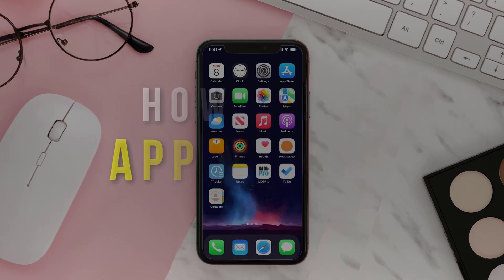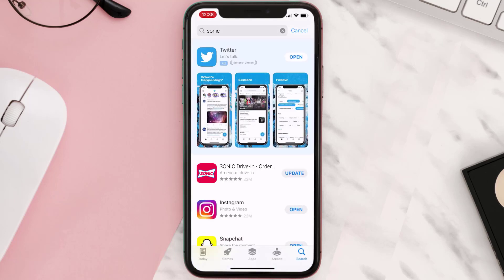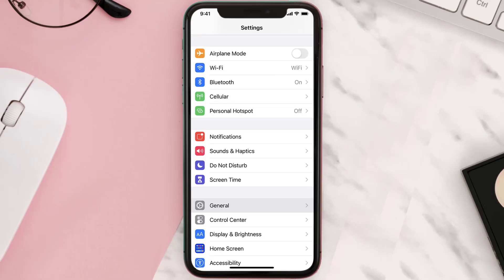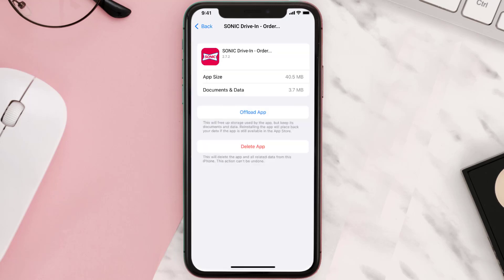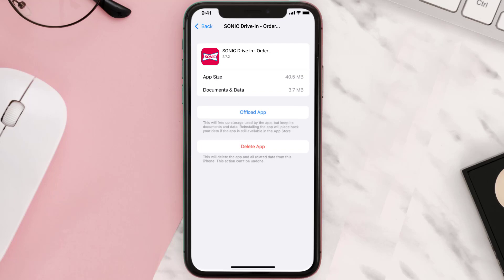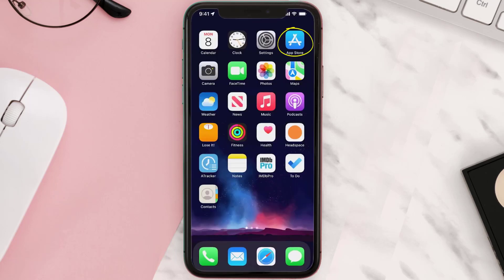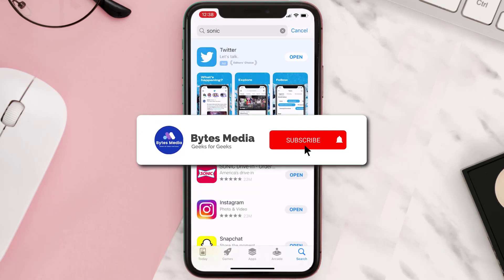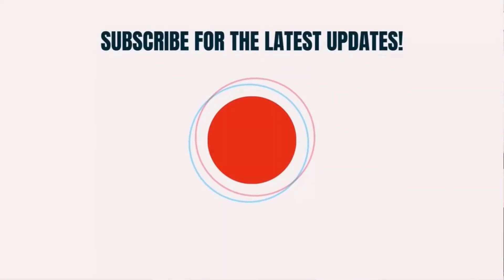Sonic App Not Working: How to Fix Sonic App Not Working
In this video, I'll show you How to Fix Sonic App Not Working. This is the easiest and fastest way to Fix Sonic App Not Working. Make sure you watch until the end of this video to find out How to Fix Sonic App Not Working on Android and iPhone. These methods work on Android as well as iOS 11, iOS 12, iOS 13 and iOS 15. Hope you enjoy!

Video Parts:
00:00 Intro: How to Fix Sonic App Not Working
00:07 SOLUTION 1
00:27 SOLUTION 2
00:55 SOLUTION 3
01:15 Outro: Conclusion

Topics Covered:
Bytes Media
how to
how to fix
Sonic App Not Working
SONIC Drive-In - Order Online
Sonic Not Working
Sonic App
Not letting me pay
SONIC Drive-In - Order Online App
sonic app not working on iphone
sonic app payment not working
sonic app checkout not working
sonic mobile app not working
sonic dash app not working
sonic app apple pay not working
sonic app not loading
sonic app not letting me place order
Sonic app not letting me check out
Sonic not signing in